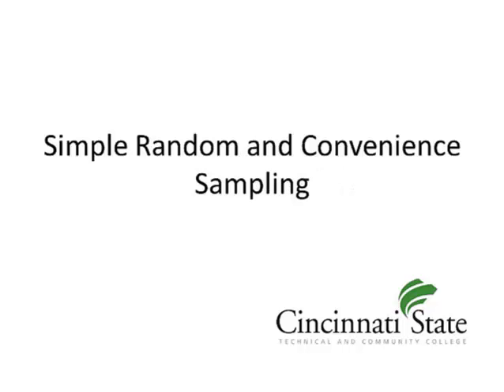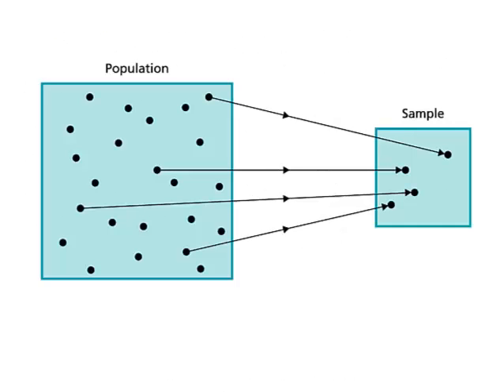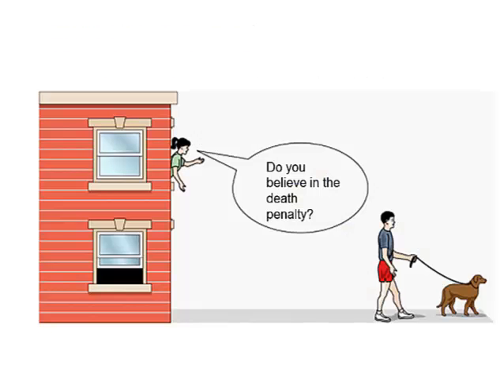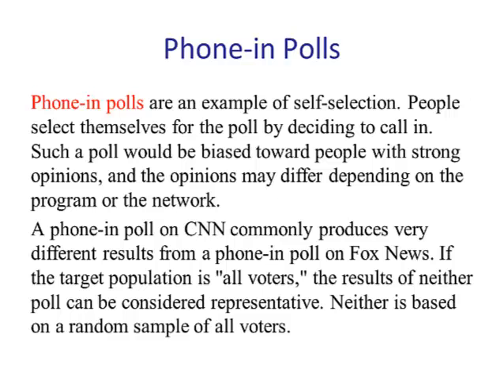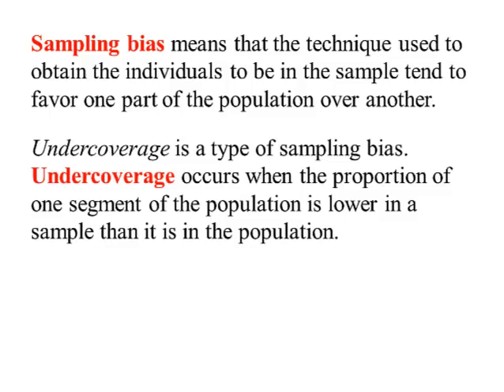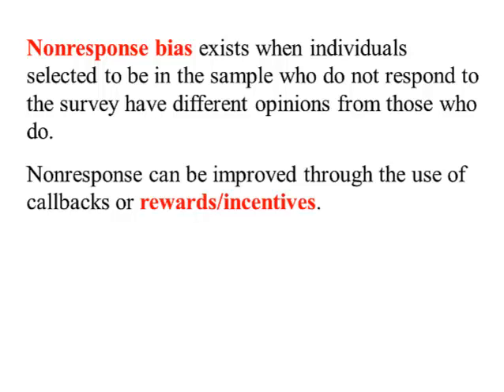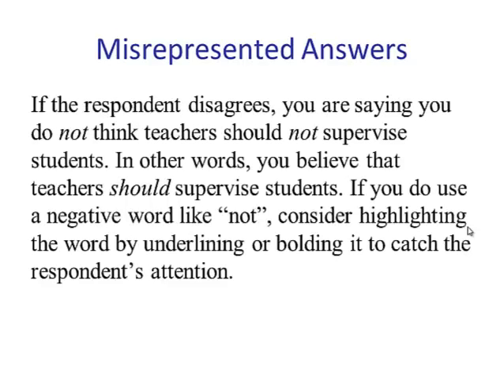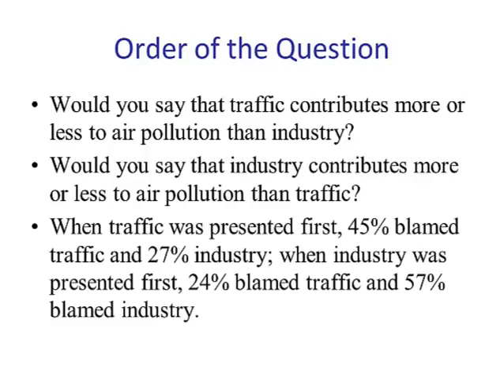Simple Random and Convenience Sampling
In this video, the concepts of simple random sampling, convenience sampling, and sources of bias in sampling are discussed.